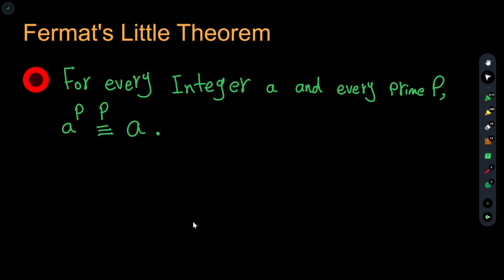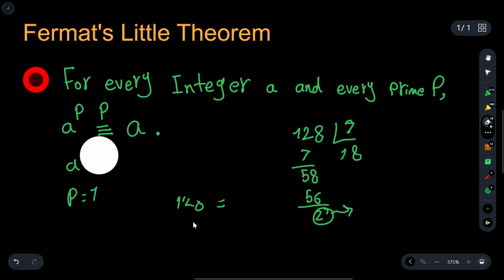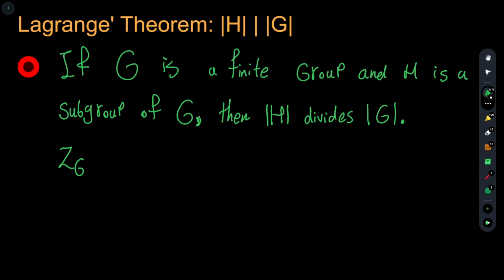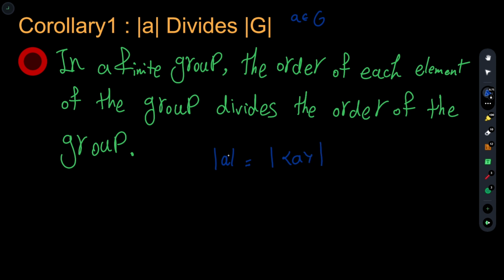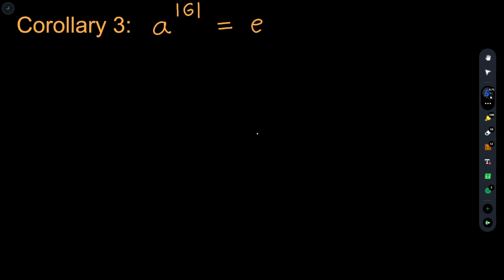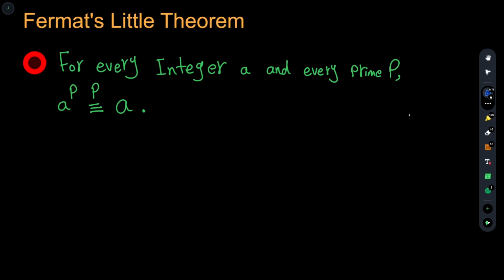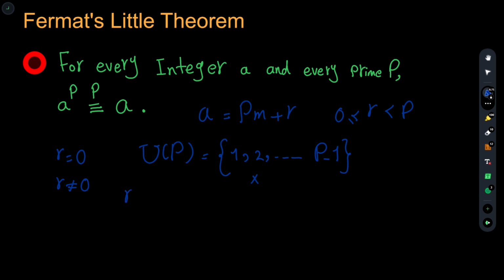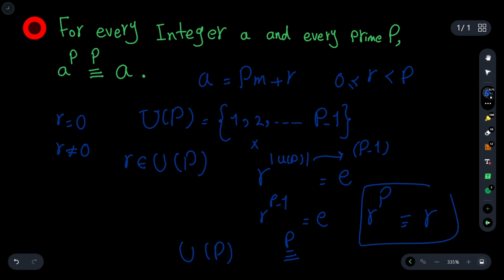You have Never seen This Proof of Fermat's Little Theorem.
A brief explanation of Fermat's little Theorem in the easiest Way.